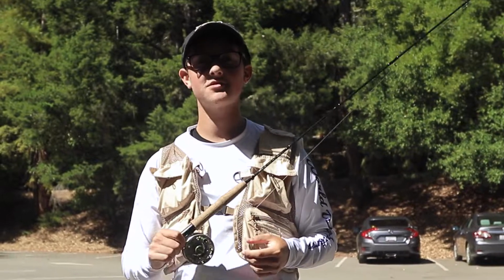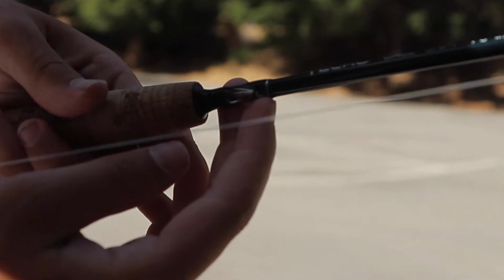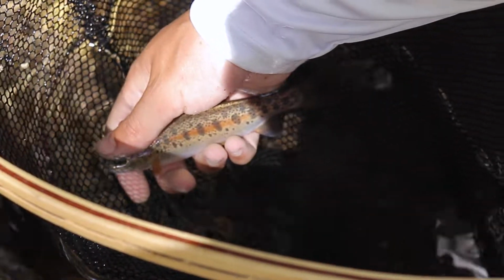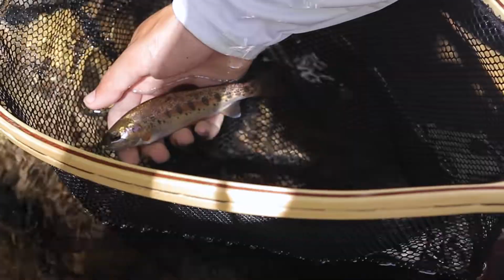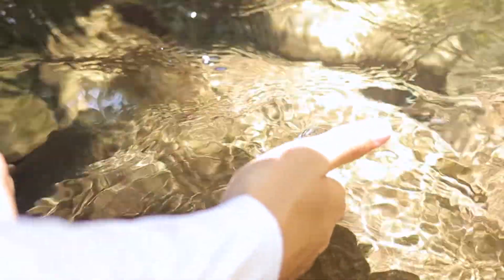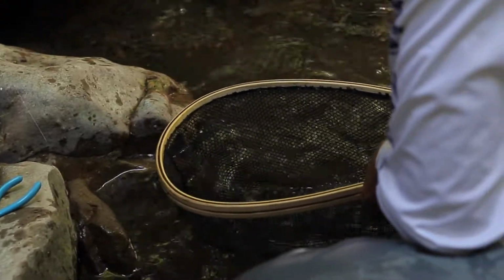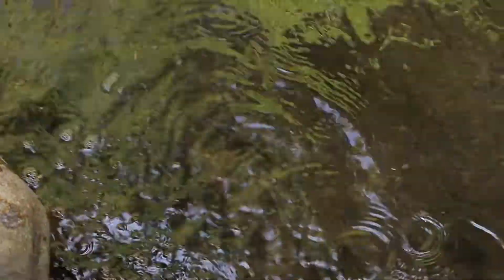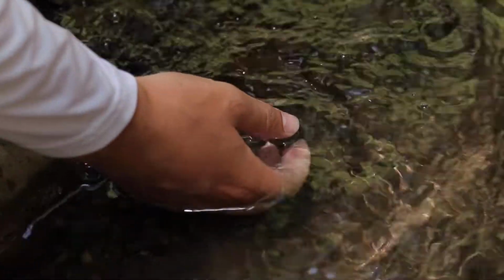Blueline Rainbows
Macy and I journey to the Santa Cruz Mountains to find some wild and undisturbed native rainbow trout.

Shot with a Canon 77D
Edited on Premier Pro